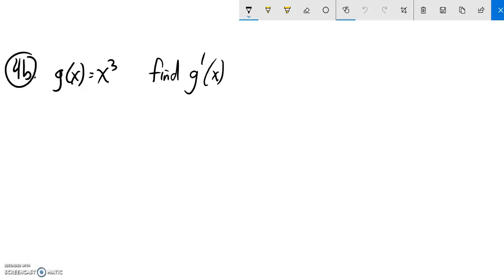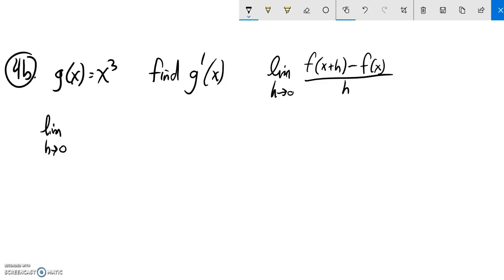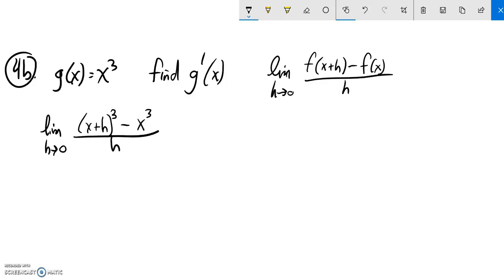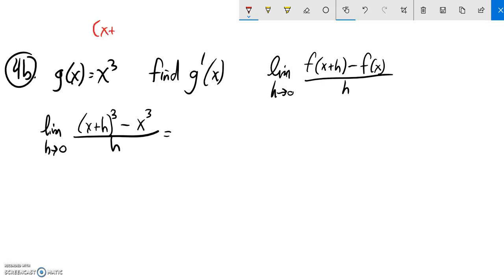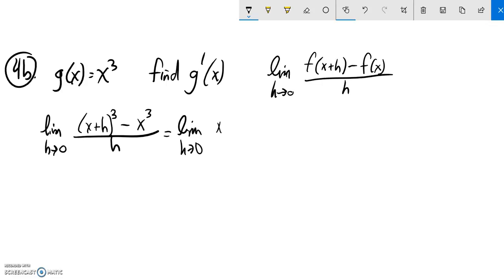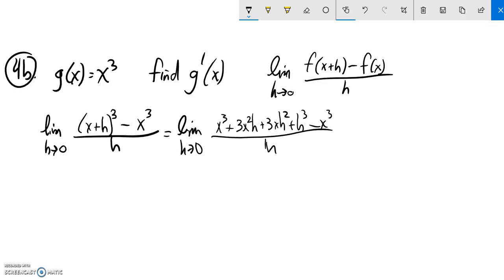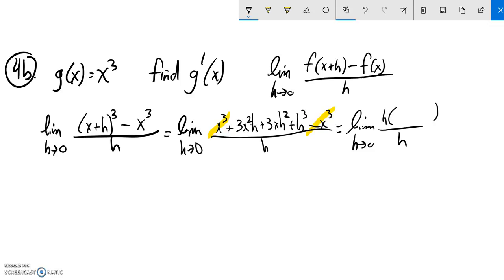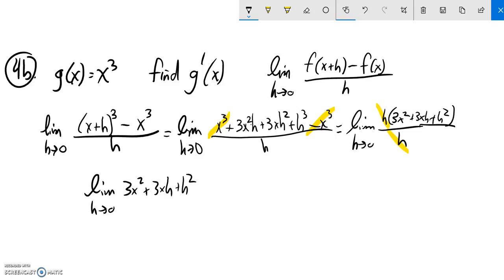m151 exam 1 prob 4b